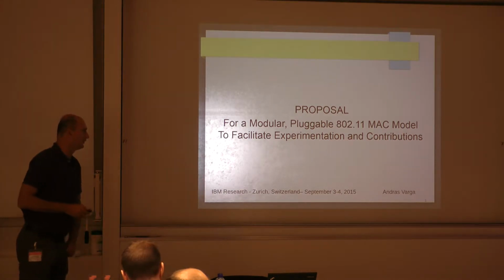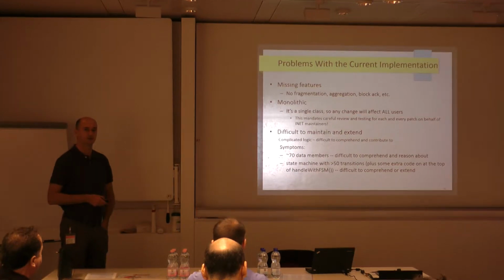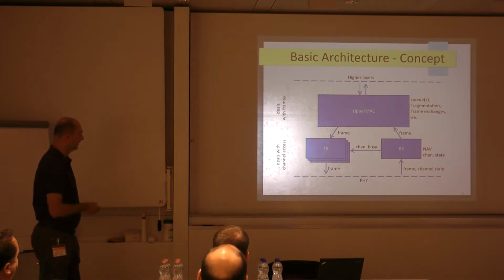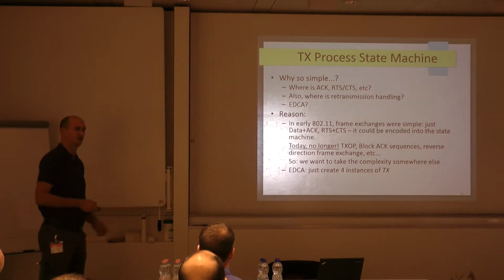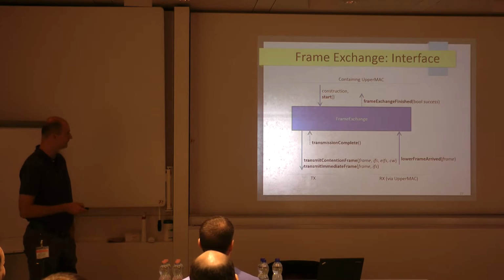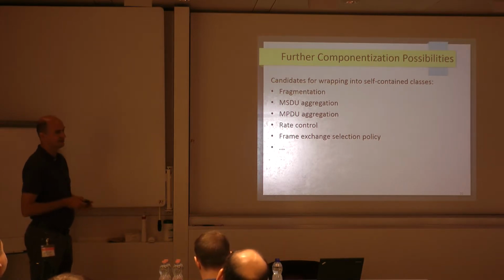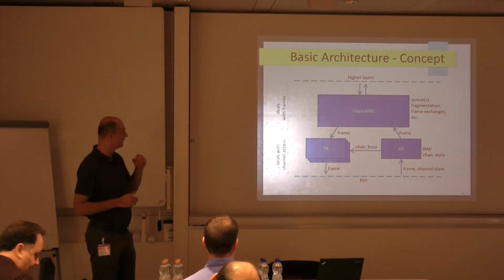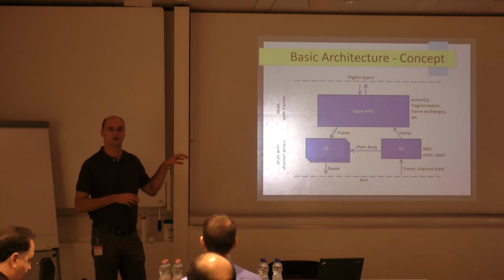OMNeT++ Summit 2015 - Presentation #2 by Andras Varga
Presentation by Andras Varga on the topic "Proposal For a New 802.11 MAC Model To Facilitate Experimentation and Contributions".
Presented during the session "Future of INET" at the 2015 OMNeT++ Community Summit in Zurich, Switzerland.